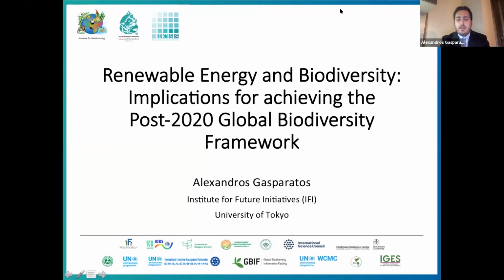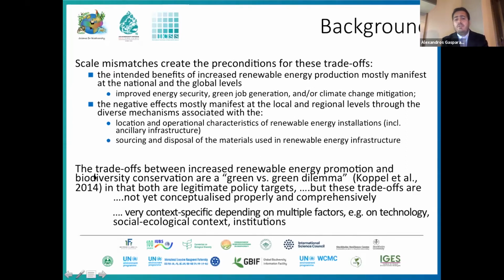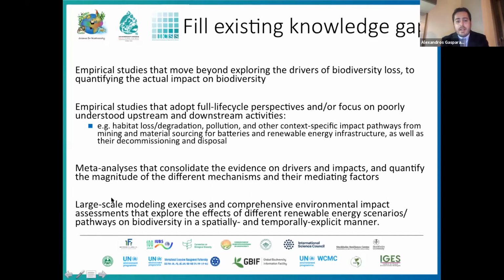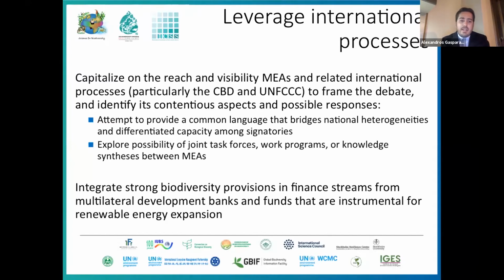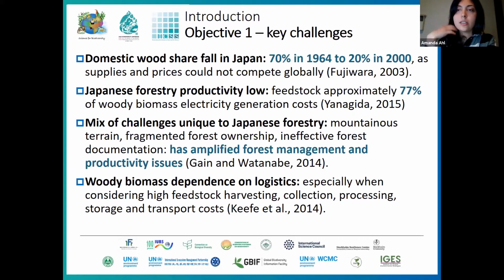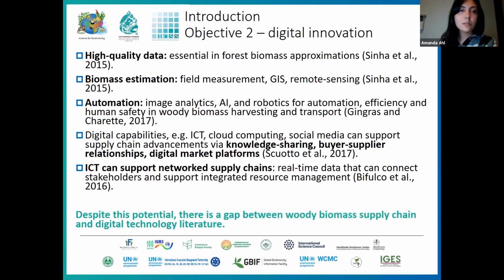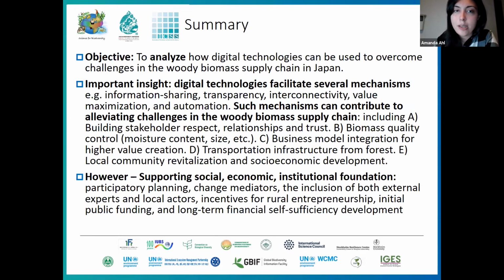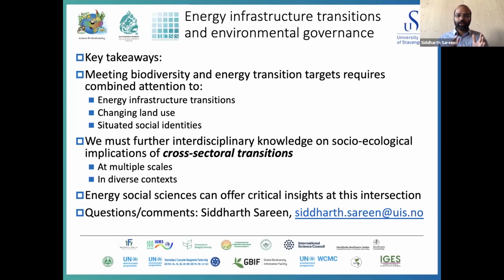S3 BG2 - Landscape of renewable energy tech, apps, impact on conservation, sustainable biodiversity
This video contains the Session 3 – Breakout Group 2 on the topic The current landscape of renewable energy technologies and applications, and its impact on conservation and sustainable use of biodiversity ​from the virtual Session 3 of the the Fifth Science-Policy Forum for Biodiversity and the Eighth International Conference on Sustainability Science, scheduled from 13 April - 23 April 2021.

Breakout group 2 will consider the following questions:

- How different renewable energy technologies can drive ecosystem change and contribute to biodiversity conservation and ecological restoration as nature-based solutions (NbS)?
- How can we promote a sustainable energy transition without losing biodiversity and producing negative social impacts?
- How policies and projects of renewable energy and NbS can be operationalized and implemented to achieve the targets of the Global Biodiversity Framework and the Sustainable Development Goals?

Video timeline
0:00 Introduction by Mr. Osamu Saito
2:40 Presentation by Mr. Alexandros Gasparatos
16:08 Presentation by Ms. Amanda Ahl
30:23 Presentation by Mr. Siddharth Sareen
43:39 Comments by Mr. Kazuhiko Takeuchi
52:48 Q&A session